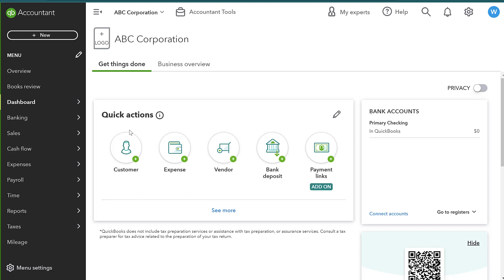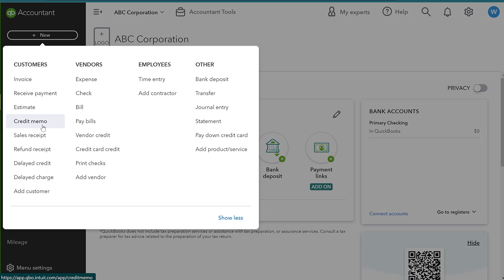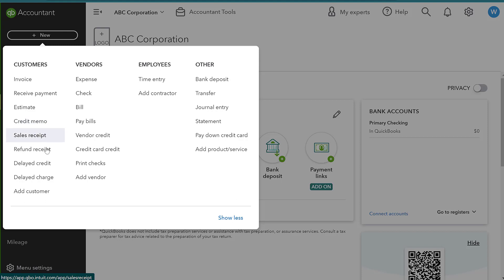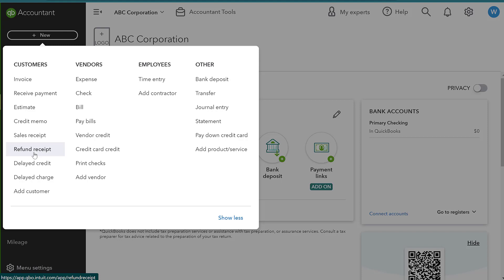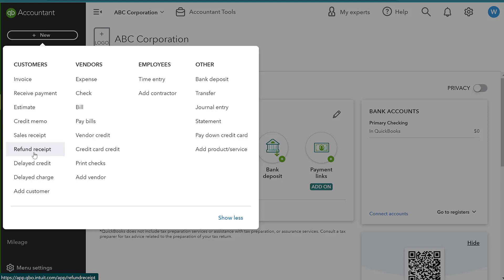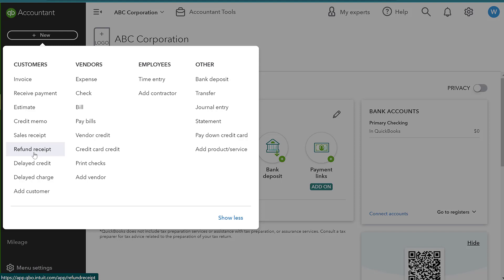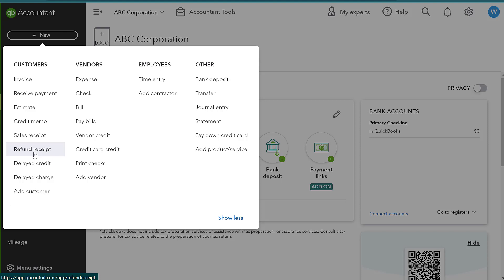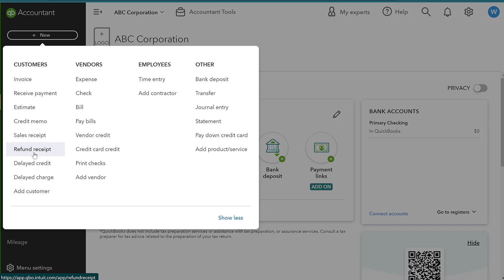What is the Difference Between a Credit Memo and a Refund Receipt in Quickbooks Online?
In this video I discuss the difference between a credit memo and a refund receipt in Quickbooks Online.  When do you generally use a credit memo in your business?  When is a refund receipt used in business?